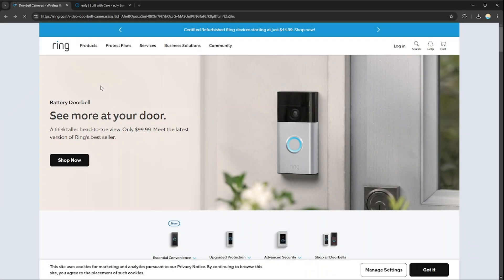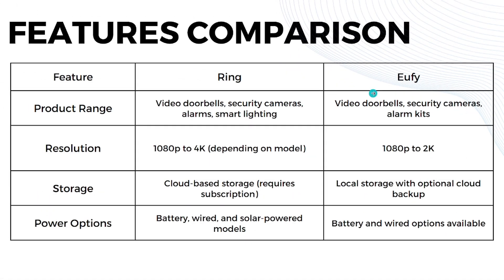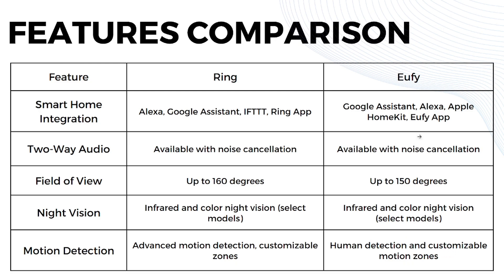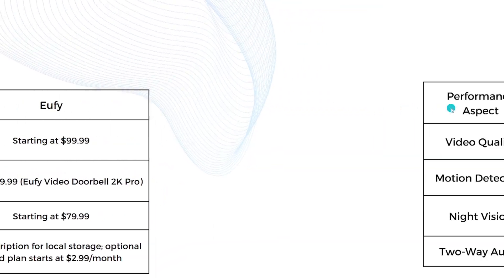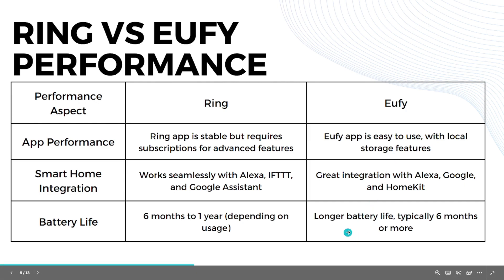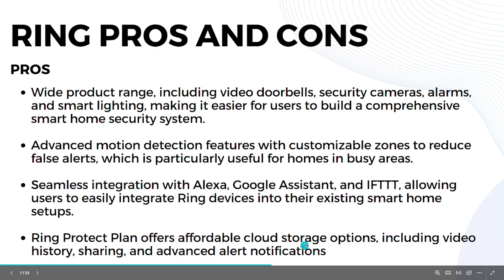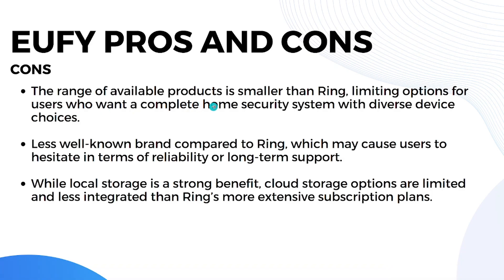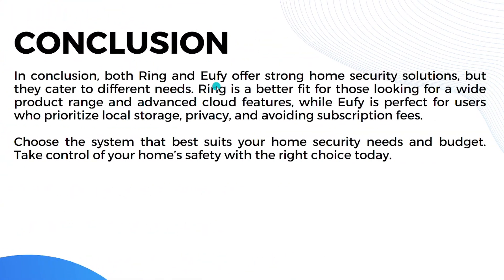Ring Vs Eufy (2025) Choosing the Right Home Security Solution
In this tutorial we have shown ring vs eufy security system / ring vs eufy doorbell / ring vs eufy security camera / ring vs eufy home security system